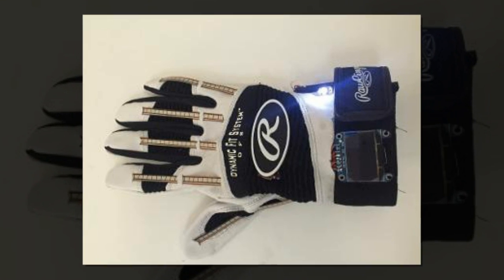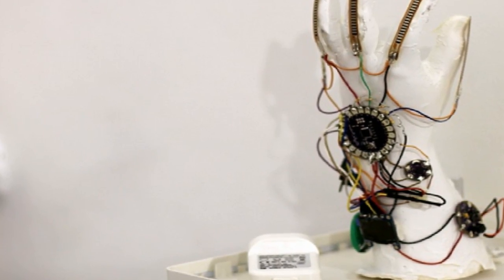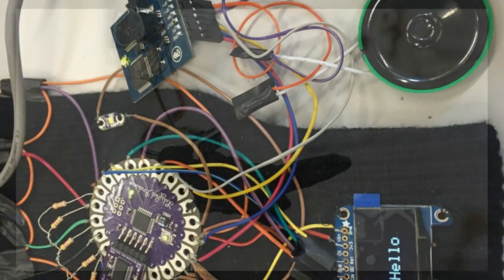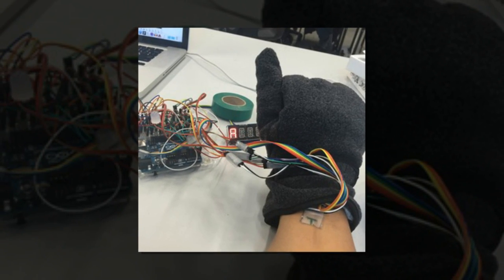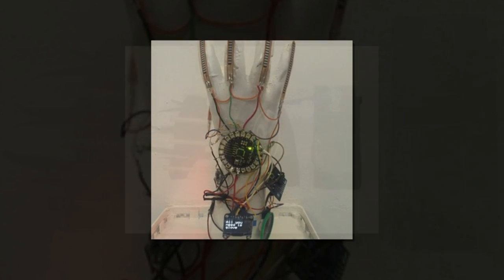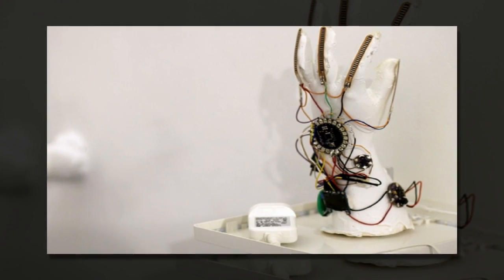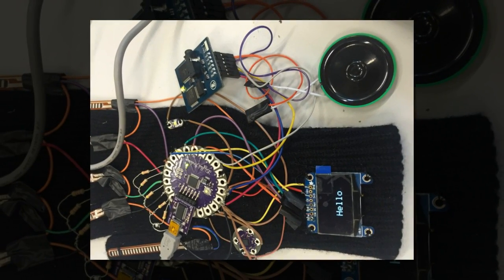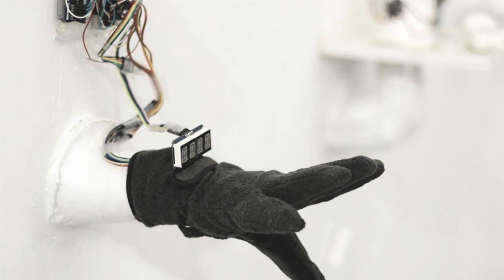Student's smart glove converts sign language into text and speech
Student Hadeel Ayoub has invented a smart glove which translates sign language into speech.

Those with difficulties with spoken language or hearing can find communicating difficult. This problem may be intensified if others do not understand sign language, which replaces words with gestures. However, a student from Goldsmiths, University of London has decided to tackle the problem with a glove that converts these gestures into understandable text on a display or audible dialogue.